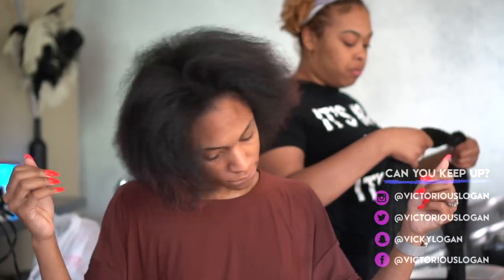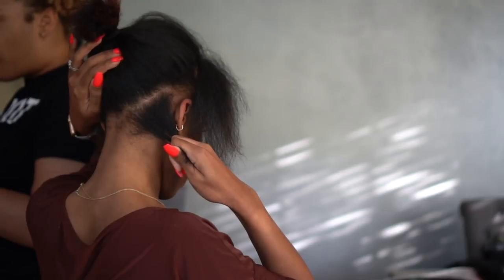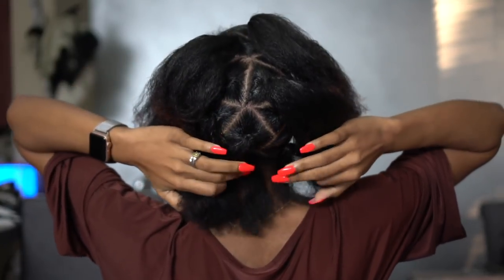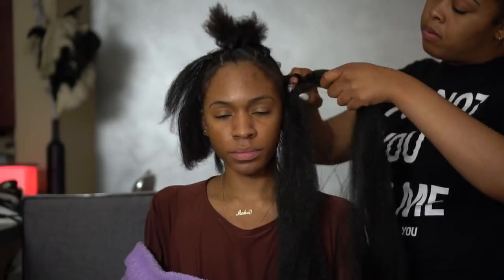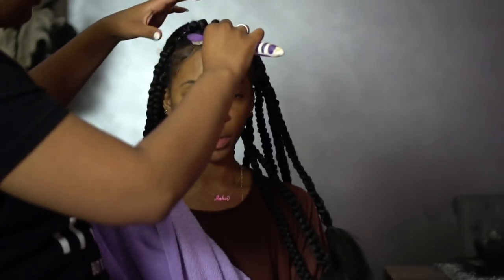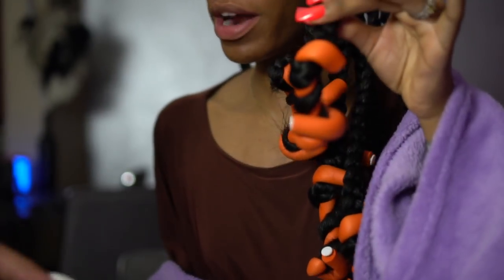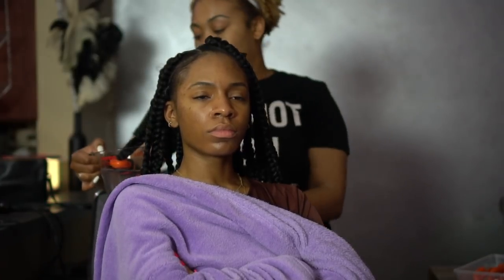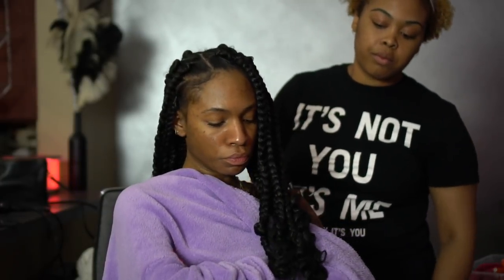Super Easy JUMBO BRAIDS TUTORIAL Using the Rubber Band Method ▸ VICKYLOGAN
Super easy and cute hairstyle for the summer!

CREDITS  ↓

Software → Final Cut Pro X

Psalms 91:1